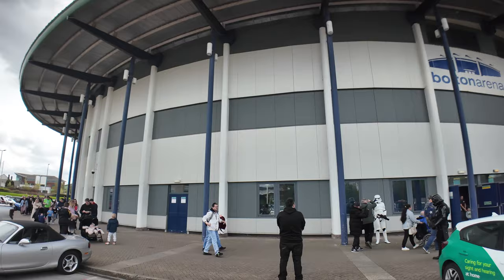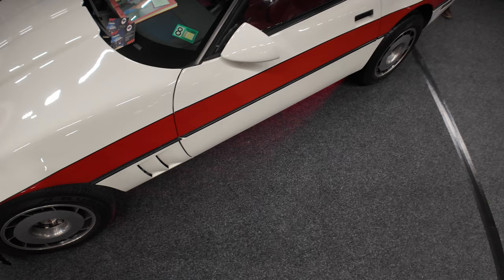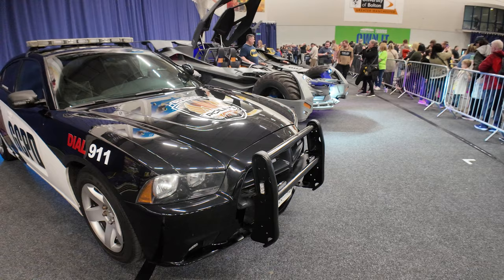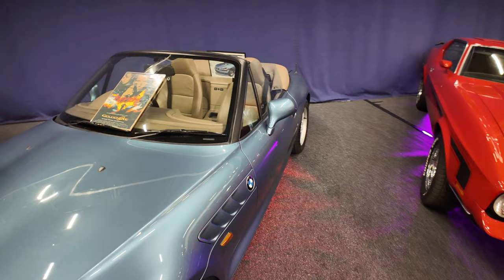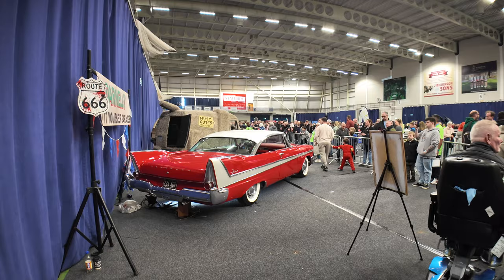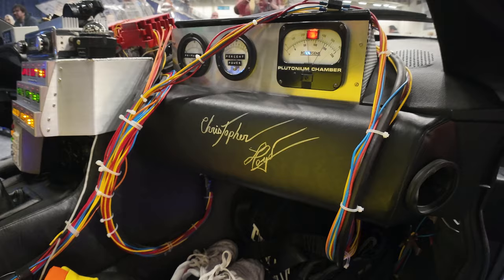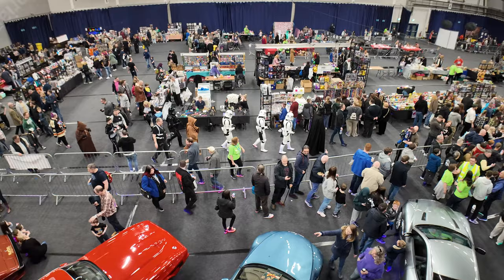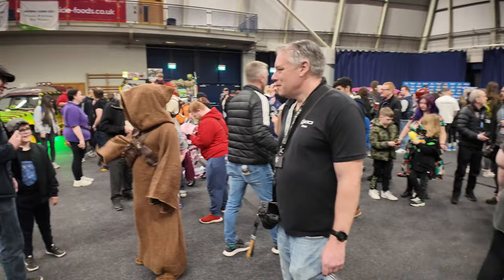Let's visit Stars and Cars - HUGE car show in Bolton UK!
Join me as I visit the amazing Stars and Cars car show in Bolton in aid of Derian House Children's Hospice.

Full of amazing movie and tv cars plus special guests including Doctor Who!

It's another totally HONEST review. No comps, no freebies - just an open and honest review.